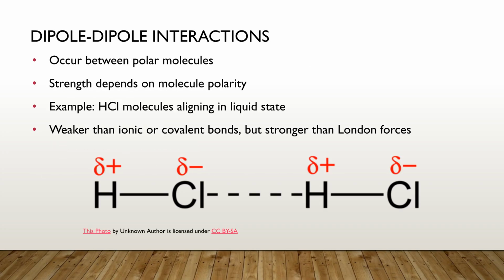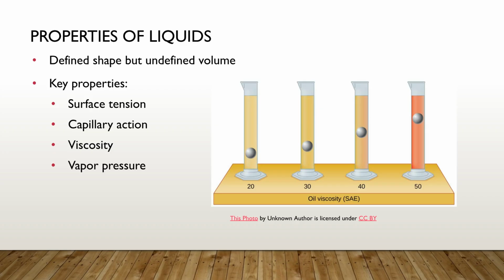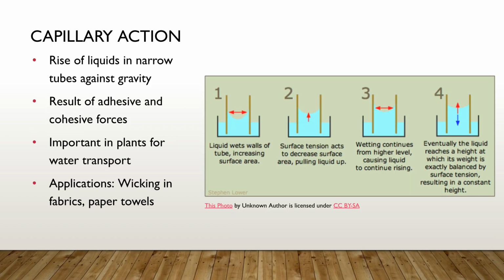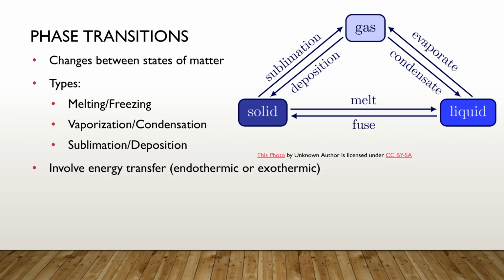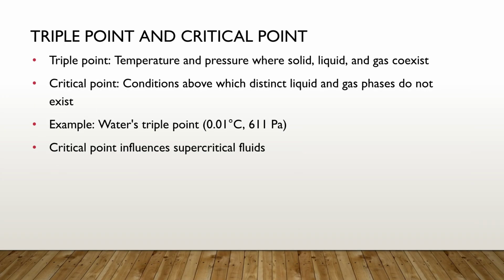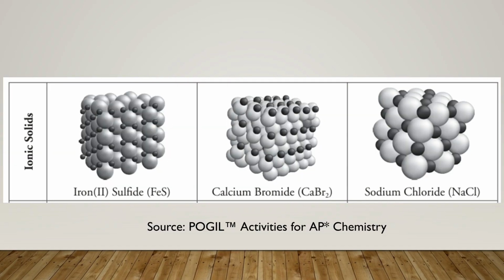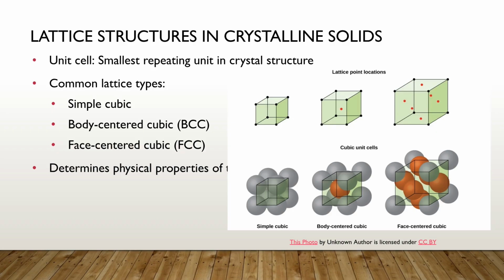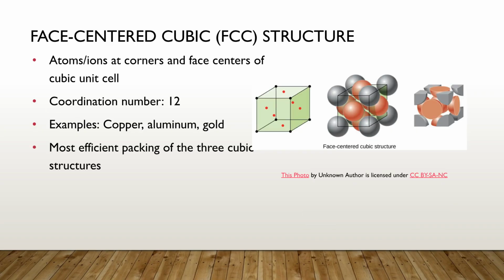Intermolecular Forces and States of Matter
Source: OpenStax. (2020). *Chemistry* (2nd ed.). OpenStax, Rice University.

10.1 Intermolecular Forces
10.2 Properties of Liquids
10.3 Phase Transitions
10.4 Phase Diagrams
10.5 The Solid State of Matter
10.6 Lattice Structures in Crystalline Solids